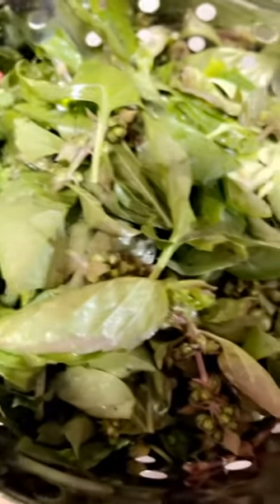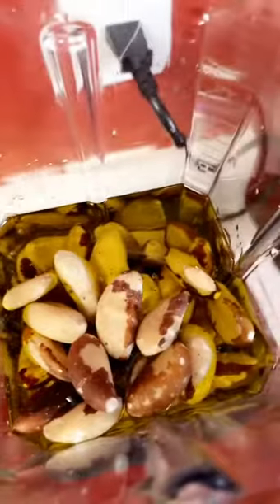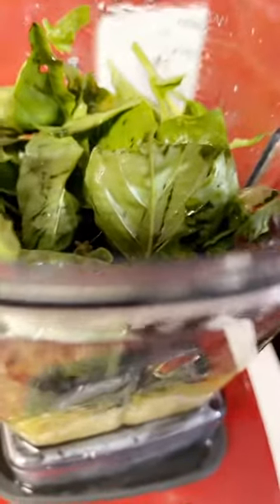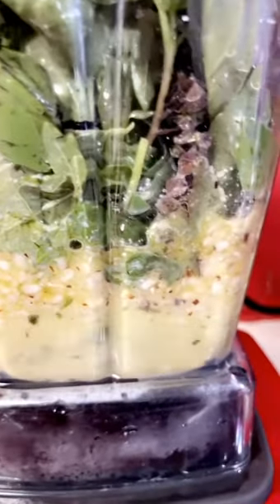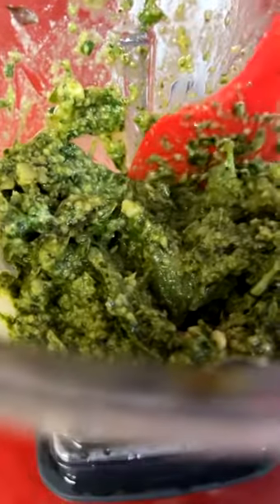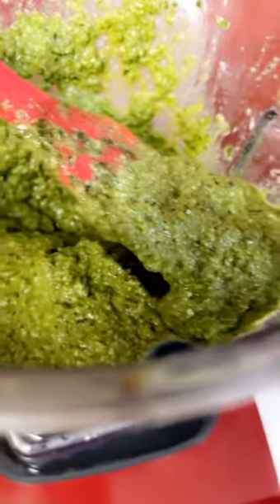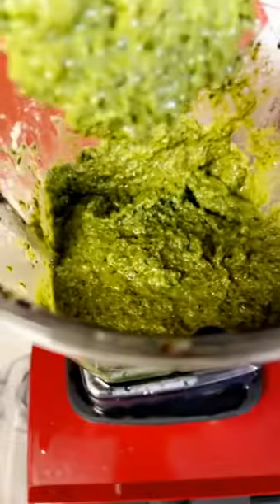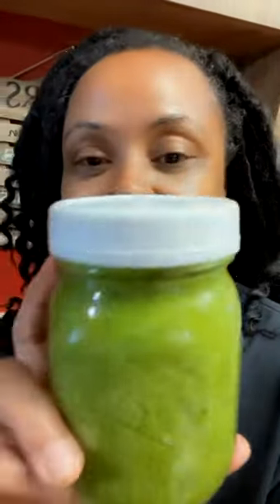Pesto 🌿 I made from Scratch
I don’t really measure 📏 at all, I eyeball when I cook and most time when making something.